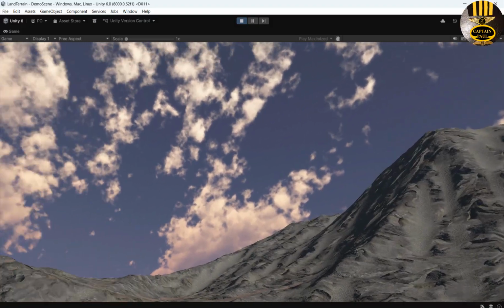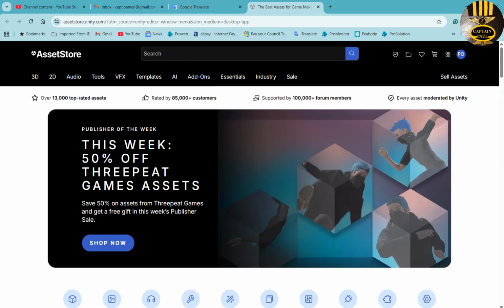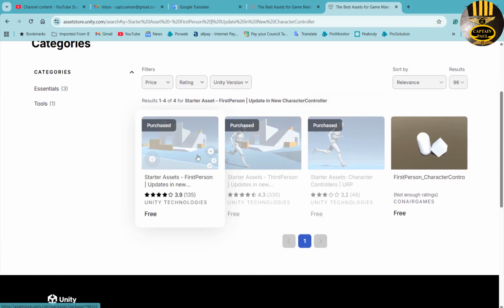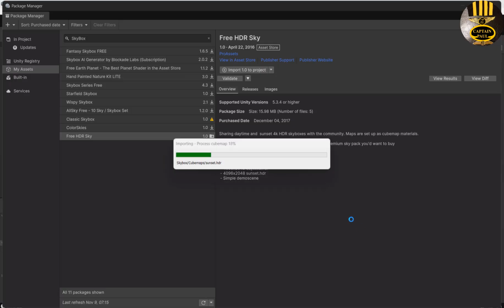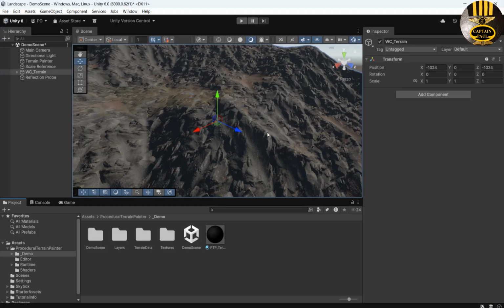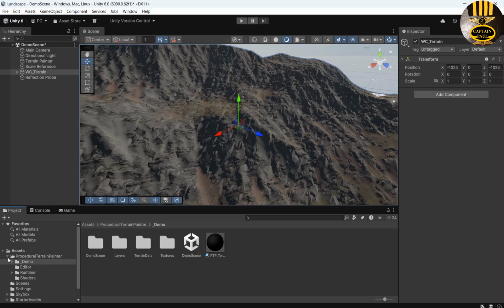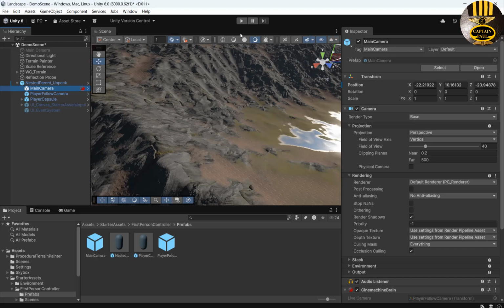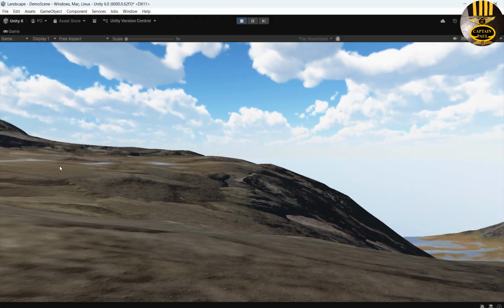How to Create Terrain using FPS Asset in Unity 6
How to Create Terrain using an asset with FPS in Unity 6

Import the following Asset:
SimplePoly City - Low Poly Assets
StarterAssets
Free HDR Sky